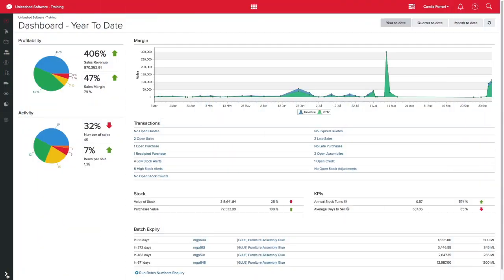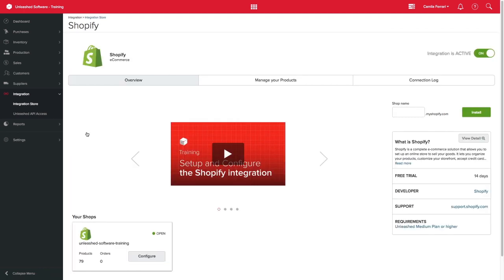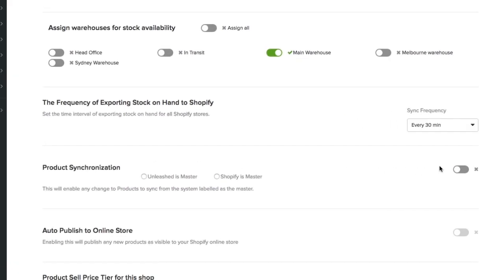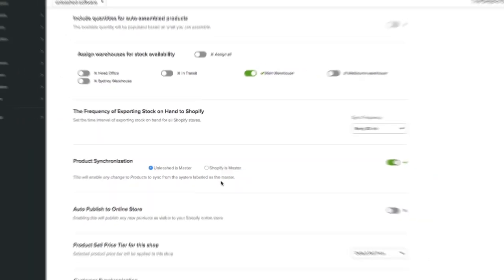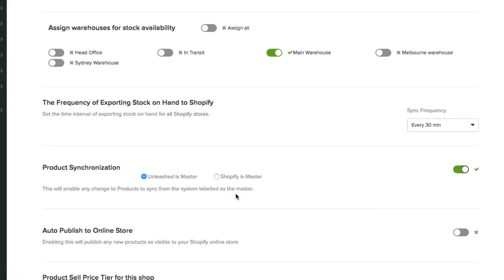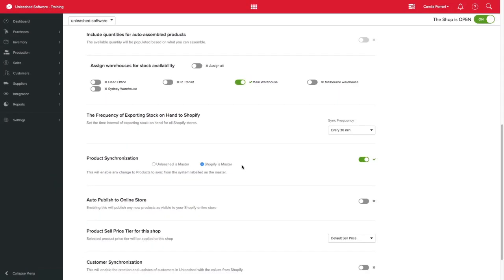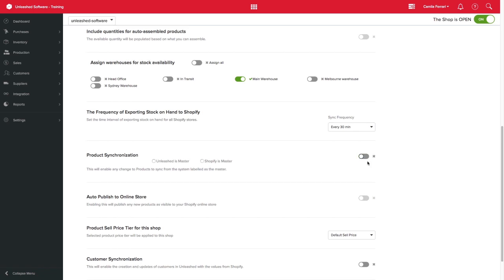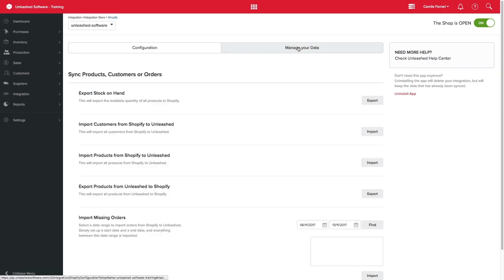How To Manage Shopify Inventory | Unleashed Inventory Management Training Academy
Choosing the right Shopify integration settings is crucial to ensuring your business runs smoothly. With Shopify integrated to Unleashed, you can decide which will manage your inventory. Pick from three key integration configurations that will affect which app is your main product hub and how you manage your products.